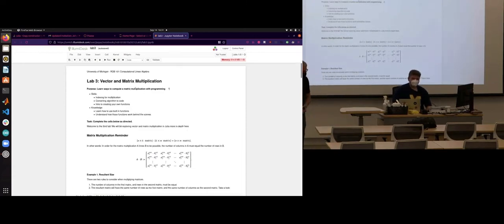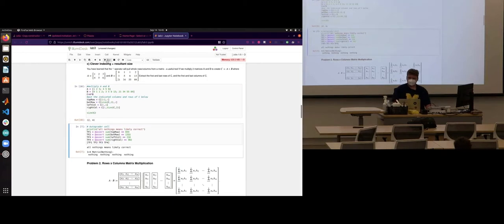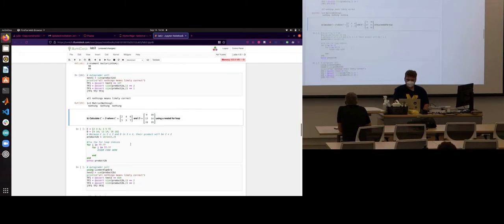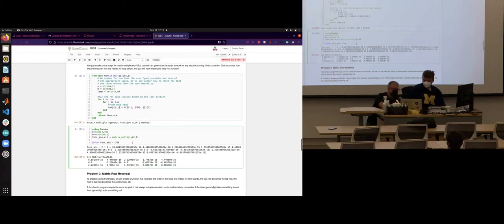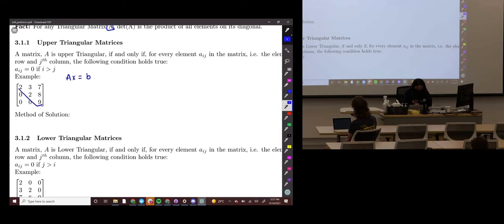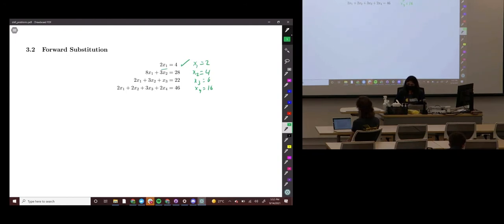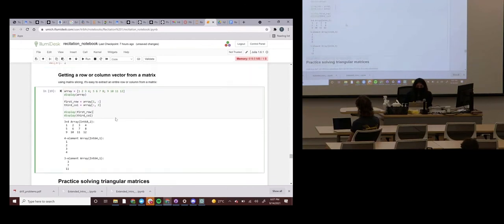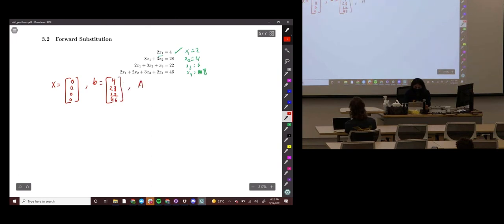ROB 101 Fall 2021 Lab: Intro to Algorithms